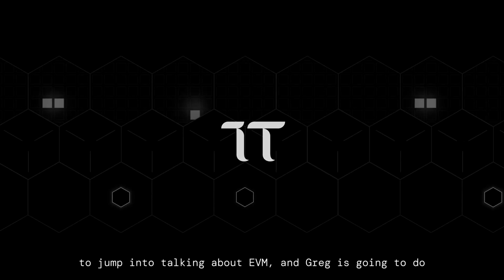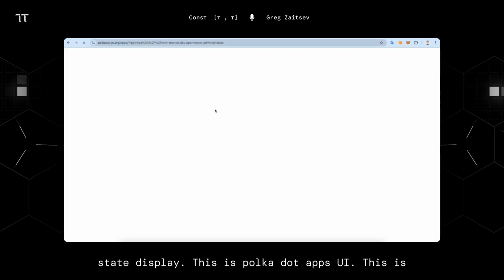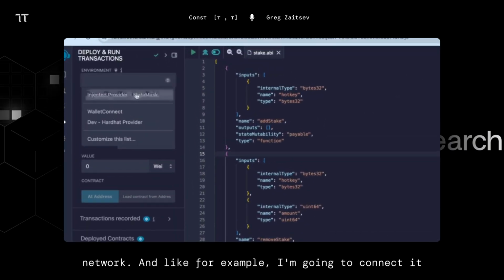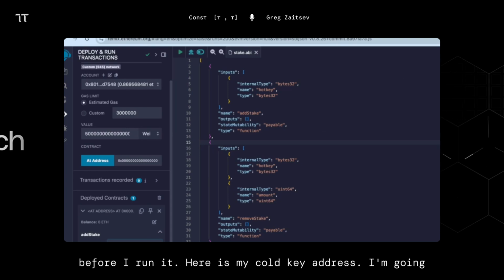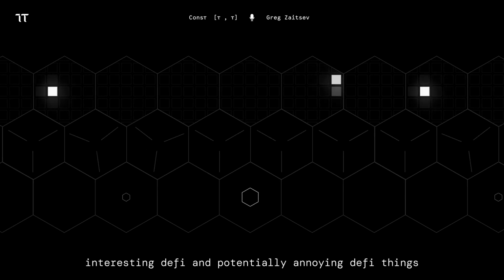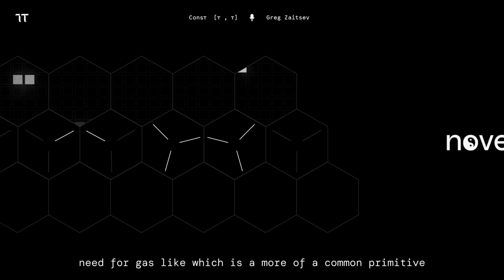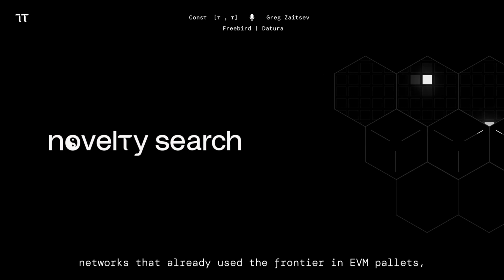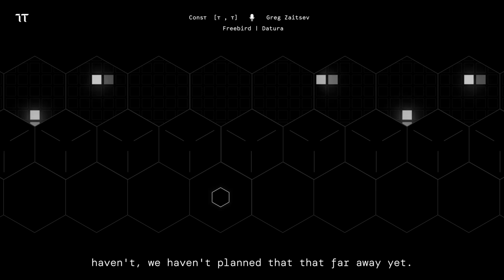Live Demo of Bittensor EVM compatibility :: Metamask & TAO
The EVM feature allows the subtensor blockchain to execute Ethereum-compatible smart contracts. Note that all operations performed by this new subtensor EVM feature are executed solely on the subtensor blockchain, not on the Ethereum blockchain.

Ethereum compatibility layer is now available on Bittensor. Using this EVM feature you can:

Deploy and interact with any Ethereum smart contract, without any need to change it, on the subtensor blockchain.
Access all the standard Ethereum JSON-RPC methods from this EVM compatibility layer on Bittensor.

Read our blog for a detailed intro:

Bittensor is the internet of digital commodities. It is an open source platform where you can produce competitive digital commodities, such as machine intelligence, storage space, compute power, protein folding, financial markets prediction, and many more.

Each category of the digital commodity is produced in a distinct subnet. Applications that are digital commodity-specific are built on these specific subnets. End-users of these applications would be served by these applications.

Subnets are off-chain competitions where only the best producers are rewarded. A subnet consists of off-chain subnet validators who initiate the competition for a specific digital commodity, and off-chain subnet miners who compete and respond by producing the best quality digital commodity. Scores are assigned to top subnet miners and subnet validators. The on-chain Yuma Consensus determines the TAO rewards for these top performers.